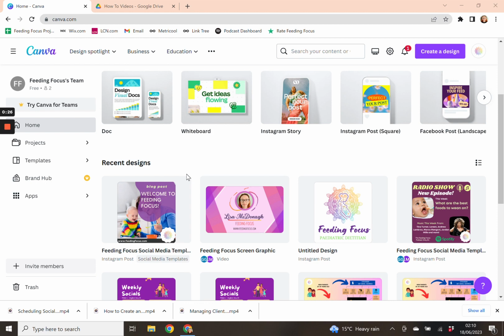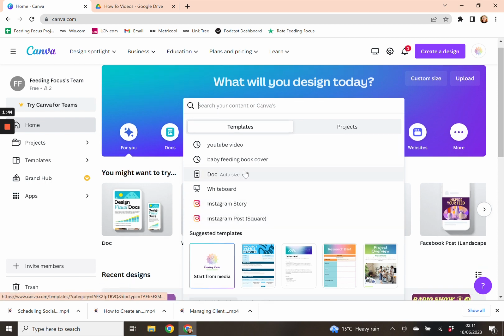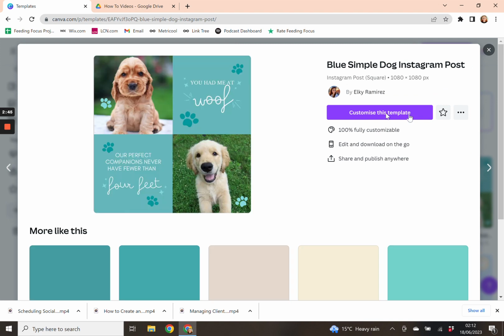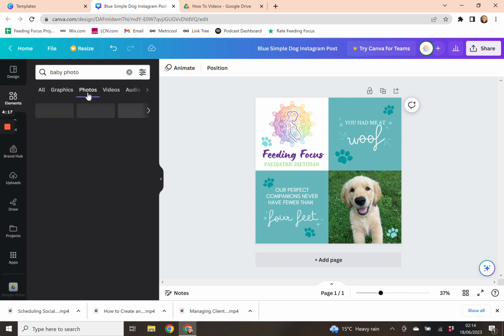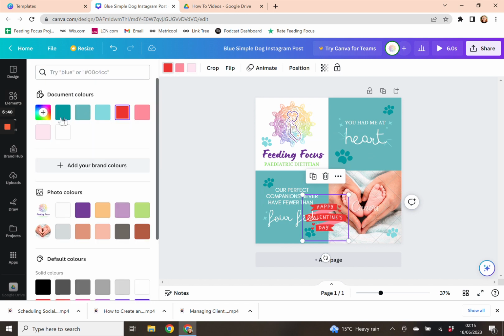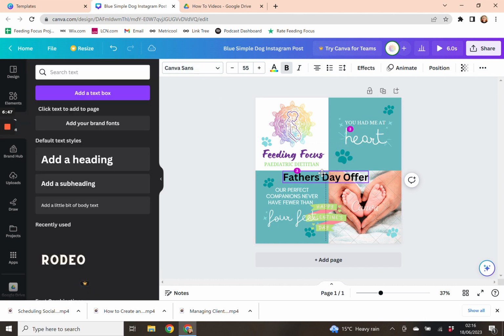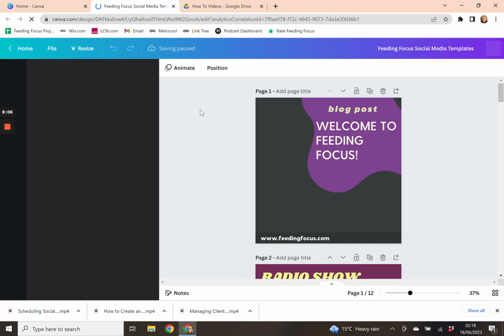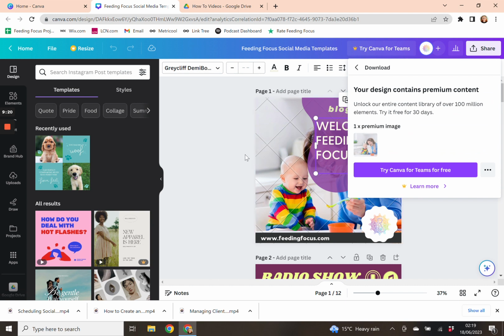Mastering Instagram Post Design in Canva: Unleash Your Creativity!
Description:

Join this exciting video tutorial to unleash your creativity and master the art of designing captivating Instagram posts using Canva.
Learn the ins and outs of Canva, a versatile tool that empowers you to create stunning visuals, with a focus on Instagram posts.
Discover the process of finding and customizing templates, allowing you to personalize your posts and make them truly unique.
Enhance your Instagram posts by seamlessly adding images and text, creating visually appealing and engaging content.
Gain insights into downloading your finished post in PNG format, ready for sharing on Instagram.
Uncover valuable tips and tricks for using Canva effectively, whether you're a beginner or already familiar with the platform.
For any assistance or guidance in implementing these changes, please log a support ticket with Online Coach Solutions, and our team will be ready to assist you.
Unleash your creativity and create eye-catching Instagram posts with Canva. Let's dive into the world of stunning visual design together!